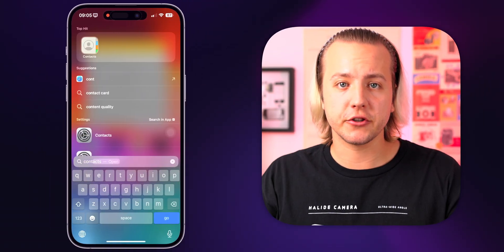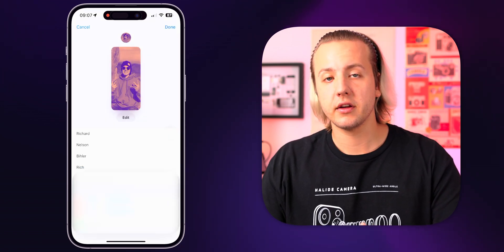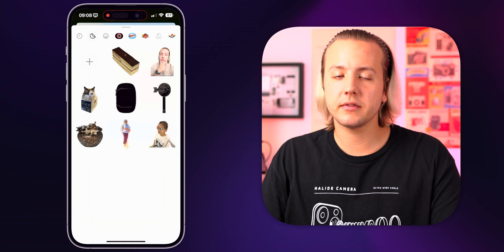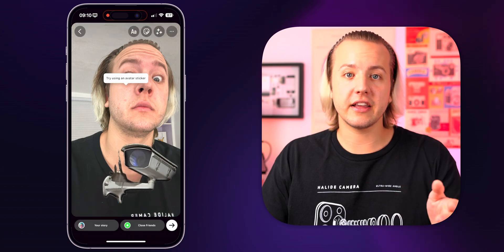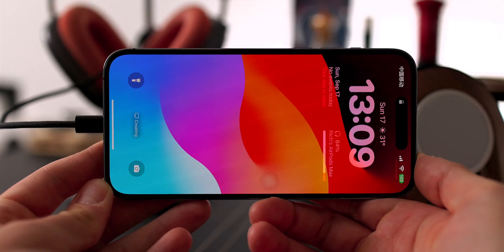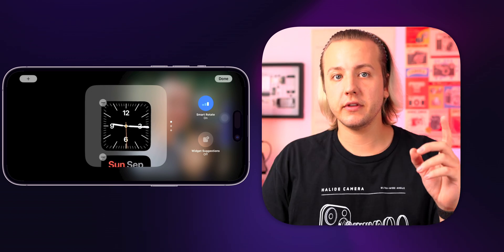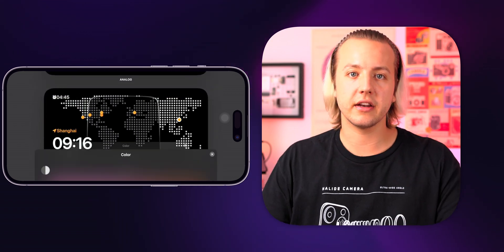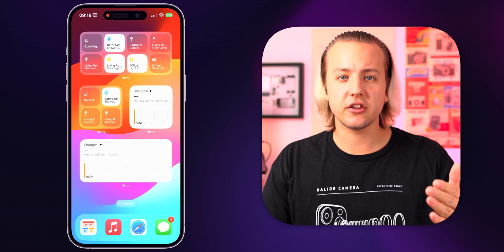What to do First After Updating to iOS17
💡 Apple Tips 21

✌🏼 Which iOS17 feature do you think you'll use the most?

🕰️ Chapters:
00:00 - Intro
01:09 - Contact Posters
03:00 - Stickers
06:11 - Standby
09:04 - New and Revamped Widgets
11:26 - Settings Change
15:27 - Outro